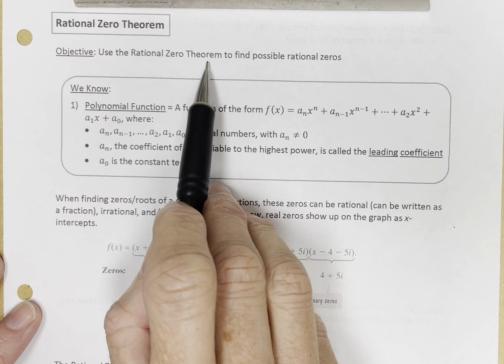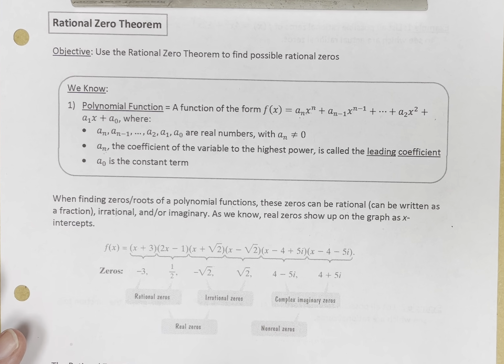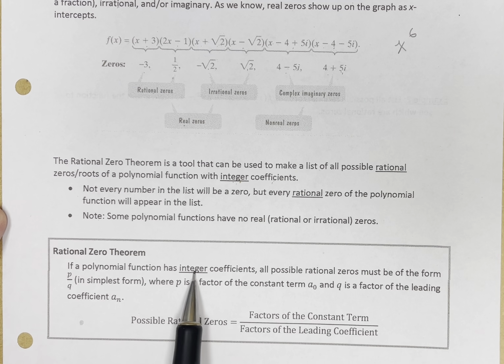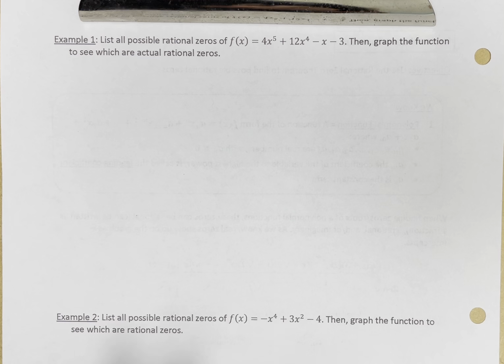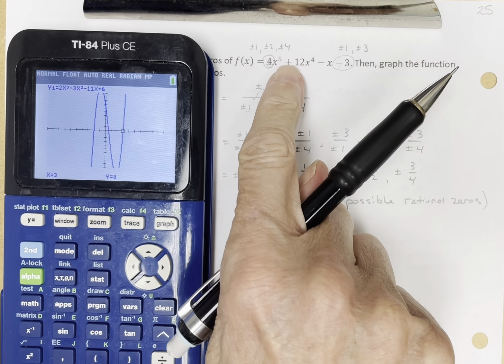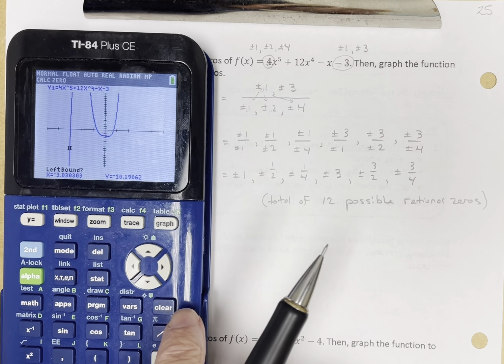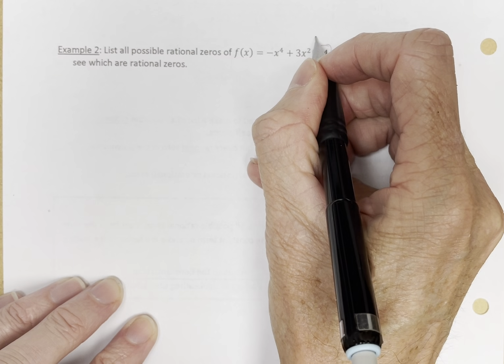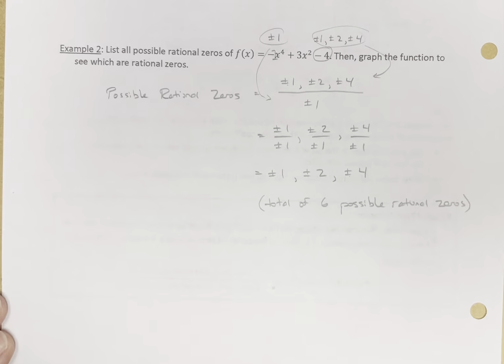Rational Zero Theorem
Objective: Use the Rational Zero Theorem to find possible rational zeros

Vocabulary: Polynomial Function